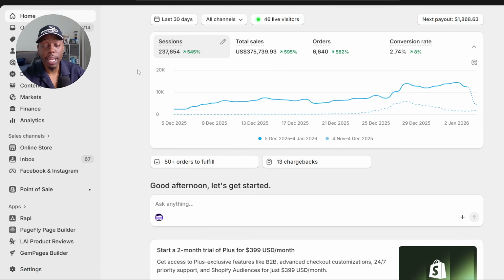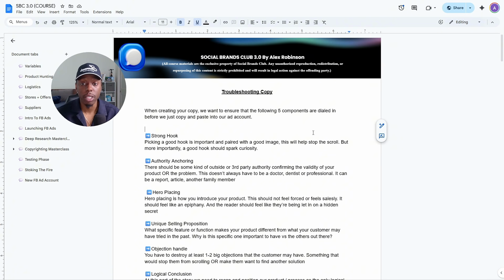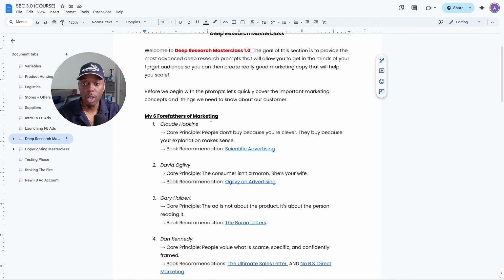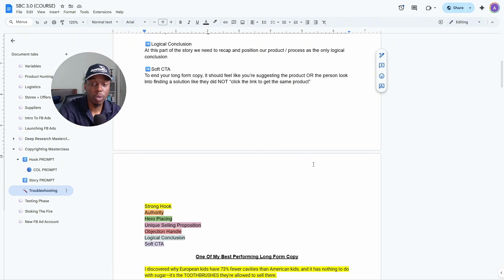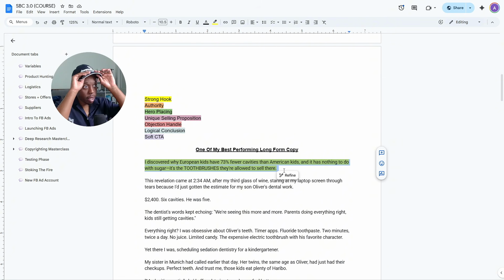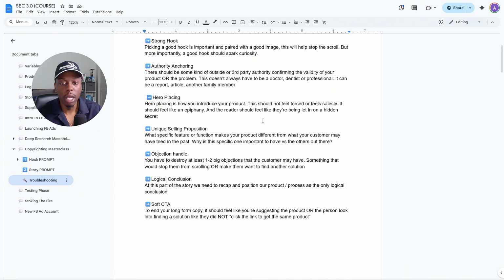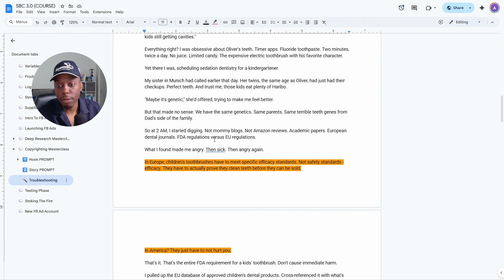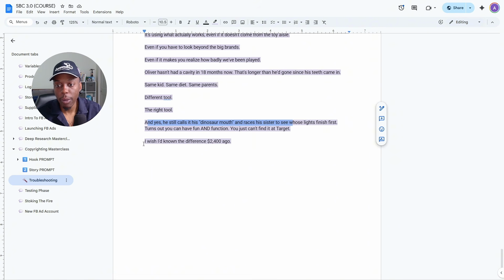I made $375,739.93 in 30 days with ONLY native image ads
Dropshipping suppliers
How to find winning dropshipping products
eBay dropshipping
Amazon dropshipping